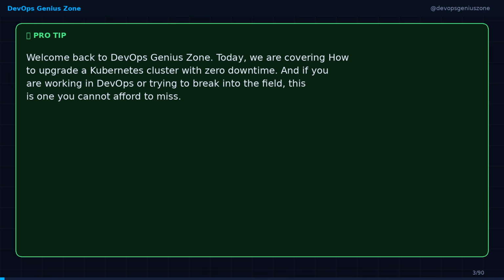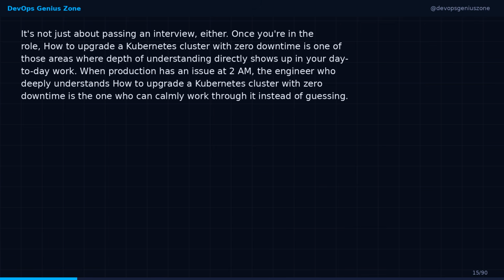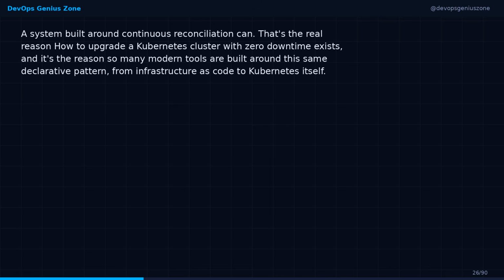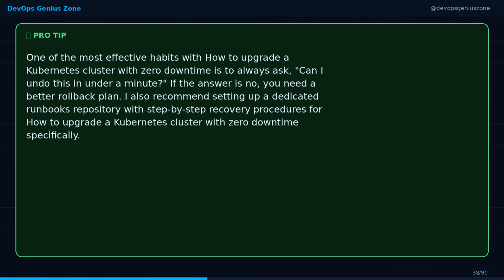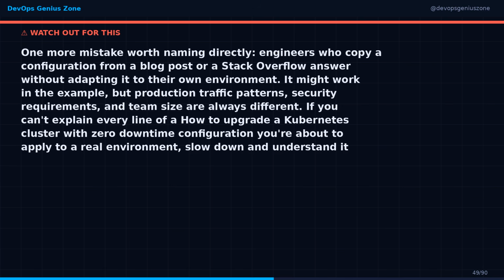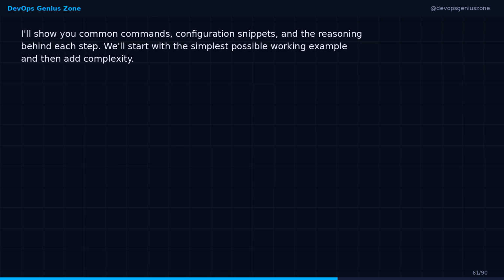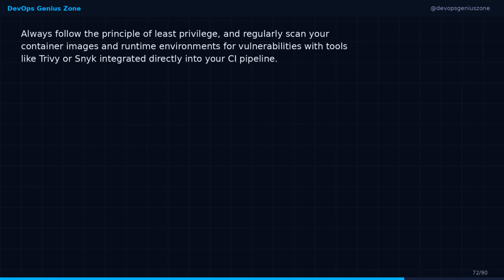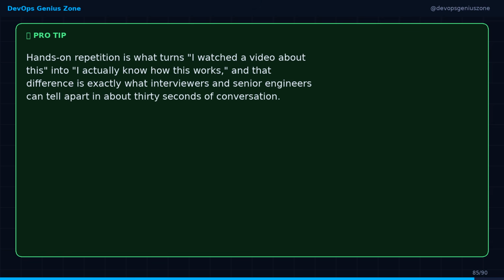How to Upgrade a Kubernetes Cluster with Zero Downtime | Full DevOps Guide 2026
Learn how to upgrade a Kubernetes cluster with zero downtime in this full guide for DevOps engineers. A safe upgrade typically starts with preparation, then upgrades the control plane first, followed by worker nodes one by one while respecting PodDisruptionBudgets and monitoring cluster health throughout the process.

This video covers a practical production workflow: check deprecated APIs, verify add-on compatibility, back up critical state, cordon and drain nodes correctly, upgrade kubelet and runtime components, and validate workloads after each step.
In this video, you’ll learn:

    How to prepare for a Kubernetes upgrade
    How to check deprecated APIs before upgrading
    Why the control plane is upgraded first
    How to drain and upgrade worker nodes safely
    How PodDisruptionBudgets protect availability
    How to handle add-ons like CNI, CoreDNS, and CSI drivers
    How to monitor cluster health during the upgrade
    How to validate workloads after each node upgrade
    How to plan rollback and recovery
    Common Kubernetes upgrade mistakes DevOps engineers should avoid

This tutorial is ideal for DevOps engineers, cloud engineers, platform engineers, SREs, and Kubernetes teams in the USA.
Searchable keywords